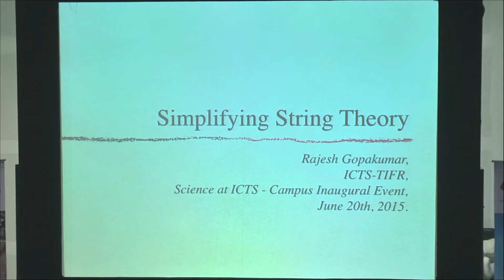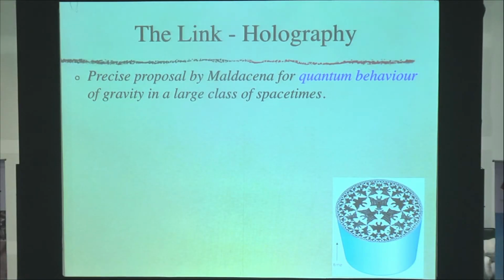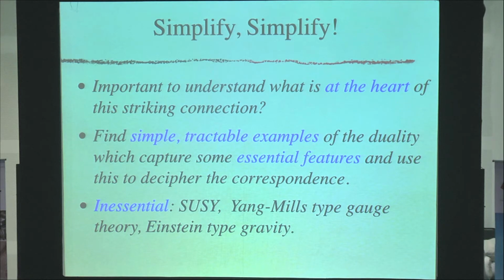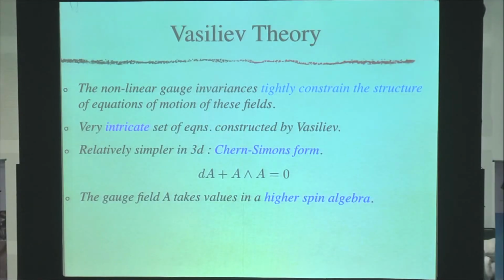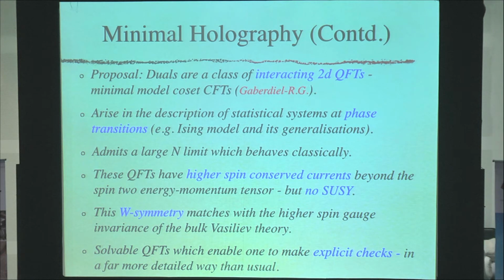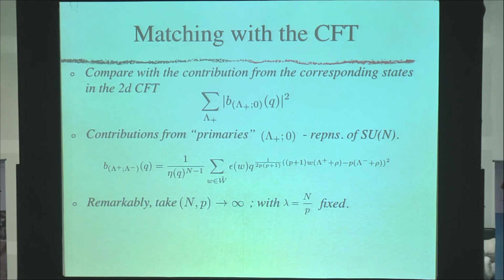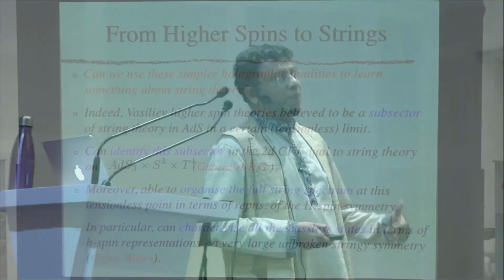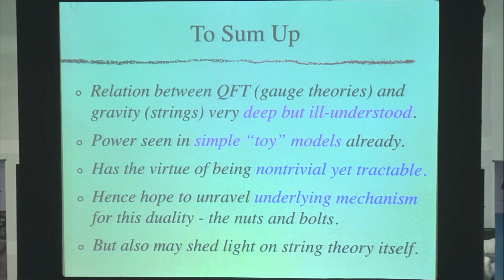Simplifying String Theory by Rajesh Gopakumar, ICTS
Science at ICTS

Venue:  ICTS-TIFR Campus

DESCRIPTION : -
This event marks the inauguration of the Campus of the International Centre for Theoretical Sciences of TIFR. The academic program will consist of lectures in traditional areas of the basic sciences.